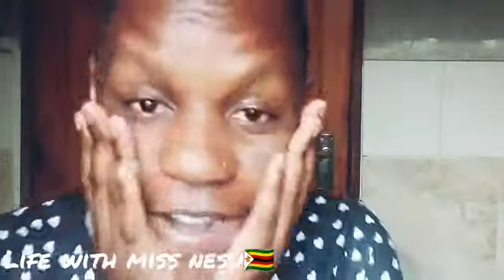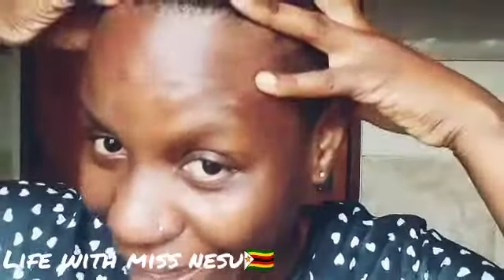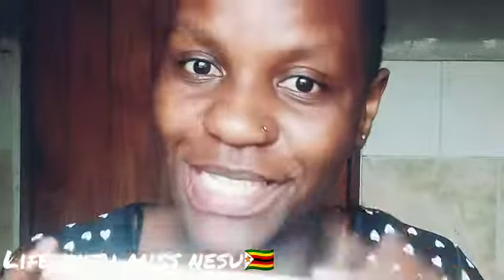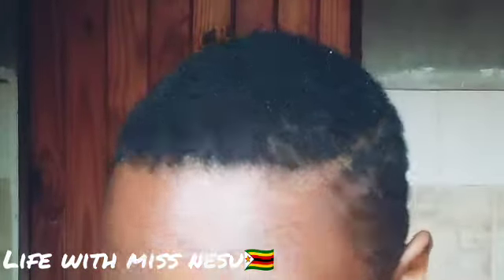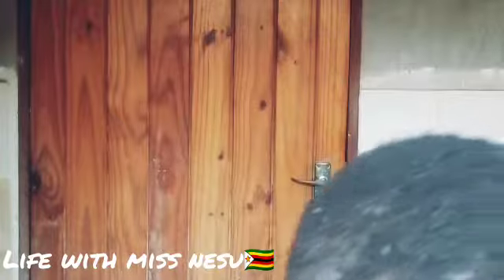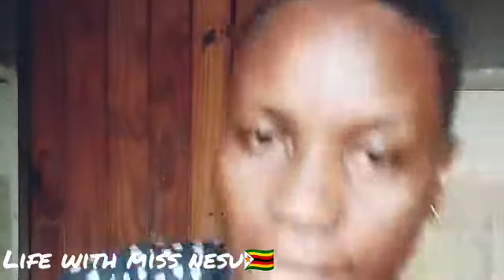How to dye your short hair from black to beach blonde ft Inecto🇿🇼